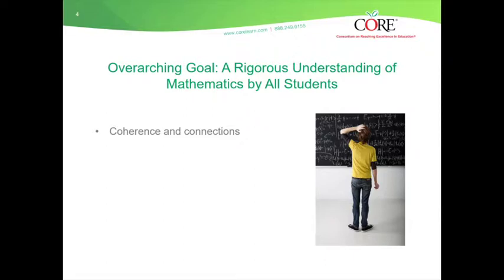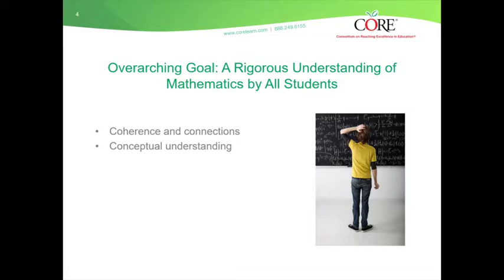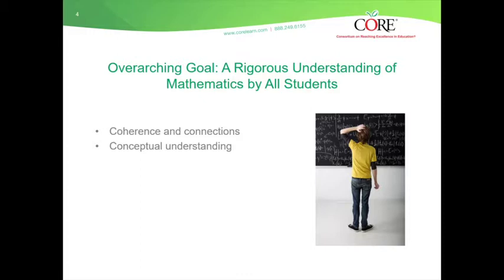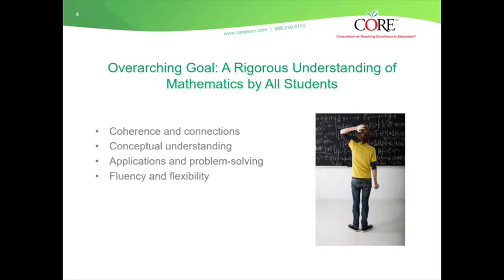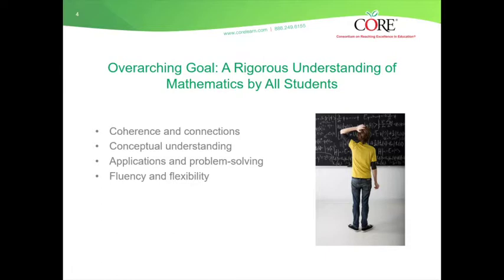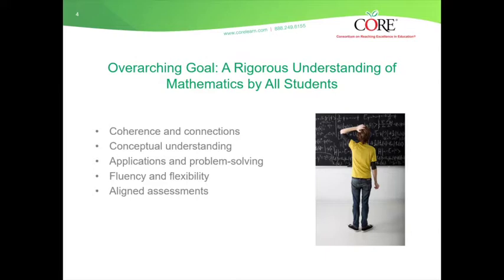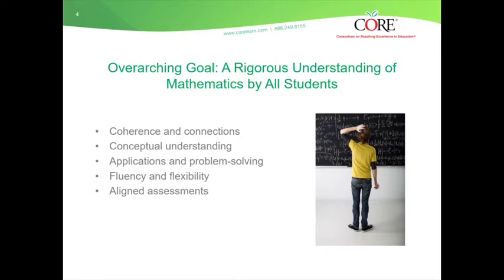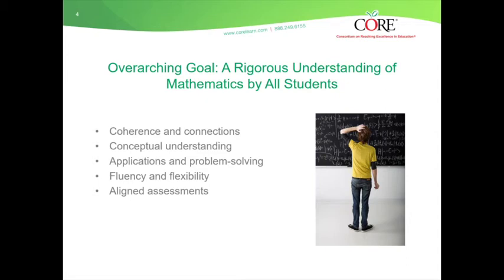Rigor In Mathematics - CORE Learn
The best practices in teaching math aren't always so straightforward.

Some students progress at much faster rates than others. Some students learn through different methods than other students do.

This video shares some of the top teaching strategies for math concepts that will allow your students to succeed.

▬▬▬▬▬▬▬  CHECK OUT SOME MORE INFO ABOUT US ▬▬▬▬▬▬▬